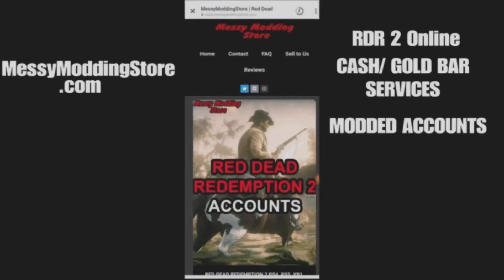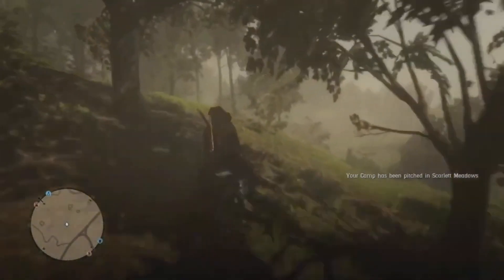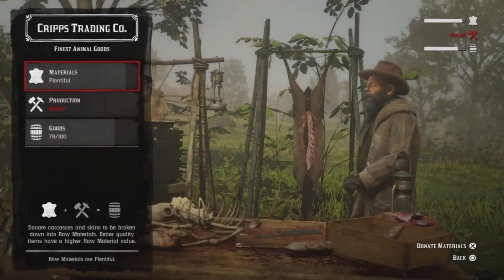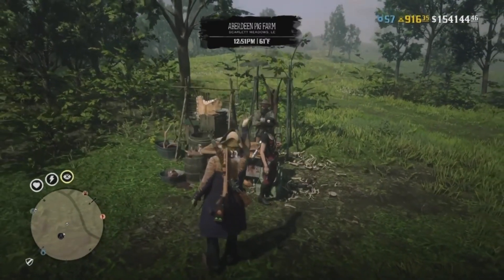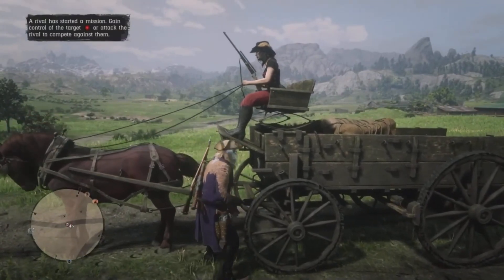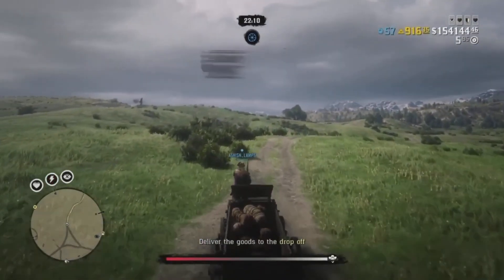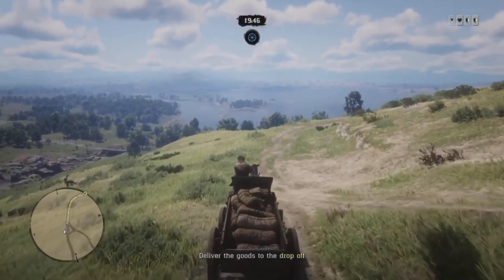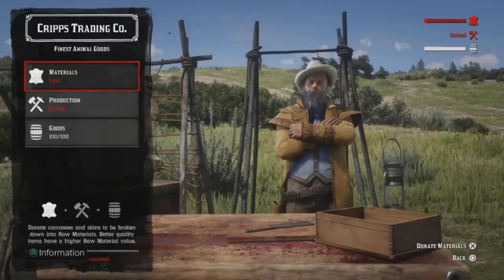*STILL WORKING* INFINITE CAMP MATERIALS GLITCH FOR MONEY XP - RDR2 ONLINE - RED DEAD ONLINE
This fast and easy glitch will give you unlimited camp matrials! You can either donate materials to your friends or take materials from them. Try it out!